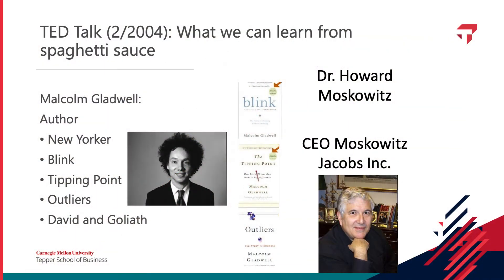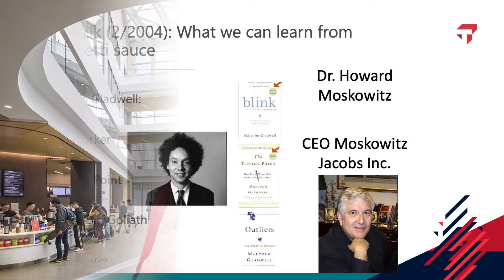Fundamentals of Business - Week 2 Video 1 - Segmentation, Targeting and Positioning Intro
This video is part of an OHMBA course taught at the Tepper School of Business. I make this available to all with the understanding that this is not the totality of content that is covered in the course. The actual course involves assignments, live discussions, and additional materials not made available here.